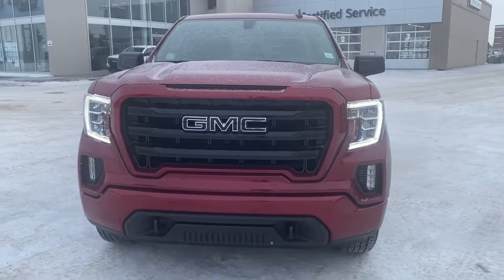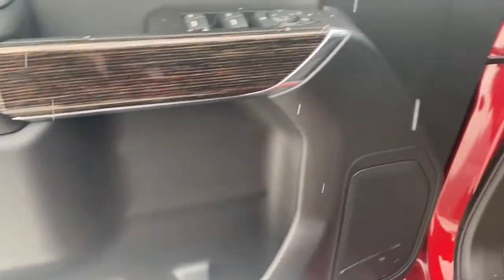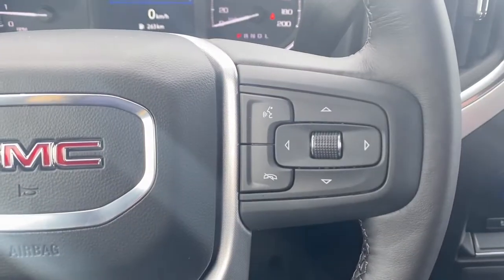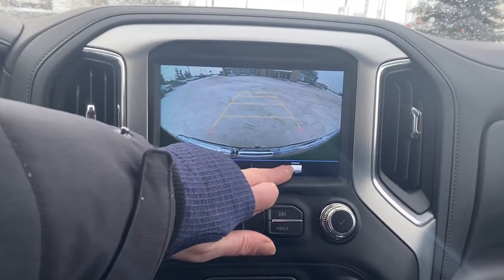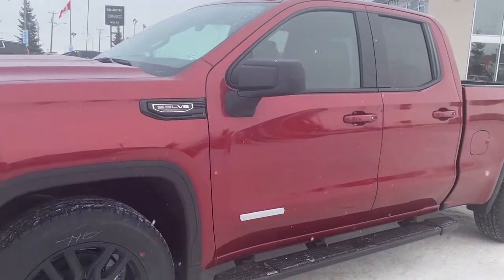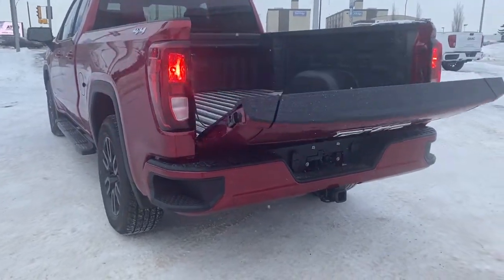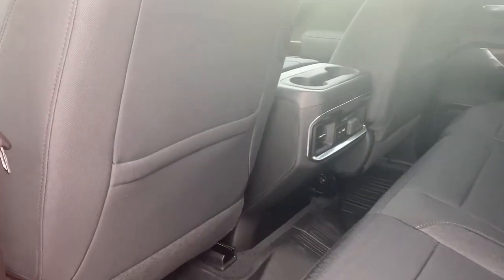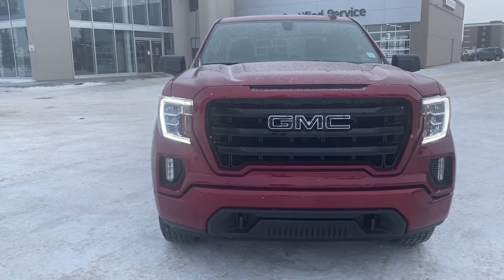2022 GMC Sierra 1500 Limited Elevation Review | Wolfe GMC Buick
Elevate your life with a Sierra 1500 Elevation. A perfect mix of technology and capability, the Elevation is ready to impress. Experience the power you need with the 5.3L V8 engine matched to a 10-speed automatic transmission. Comfort is just as much of a priority as the ever-present capability. Enjoy features like 6 inch assist steps, dual-zone climate, and a 10-way power driver seat. The steering wheel design makes it easy to keep your hands on the wheel and navigate everything from the information on the dash to the audio options. With the ability to navigate between radio, Bluetooth and even Apple Carplay and Android Auto, you will always have the right soundtrack. GMC innovation can be found throughout with simple features like the CornerStep bumpers or the MultiPro tailgate with EZ lift. This truck has been retrofitted for later installation of a heated steering wheel and heated front seats. Additional features of the Elevation include All Weather Floor Liners, keyless open and start, blacked out GMC emblems, and 20 inch gloss black aluminum wheels. Stop in today to see why we are your preferred GMC dealer; we will earn your business!

Stock# TR162876

18325 Stony Plain Rd,
Edmonton, Alberta
T5S 1C6